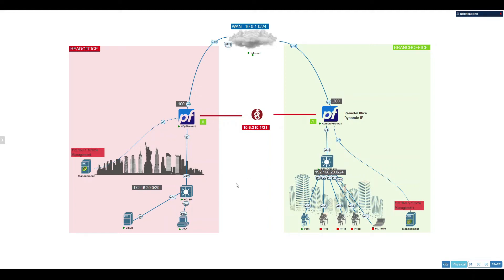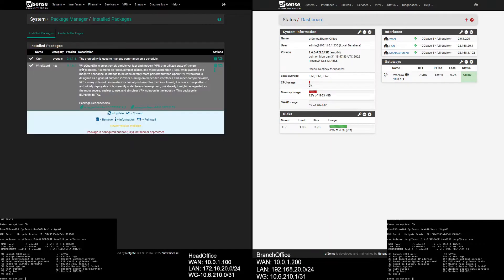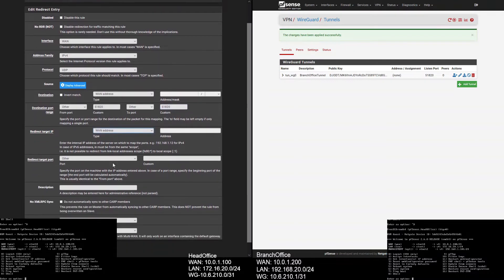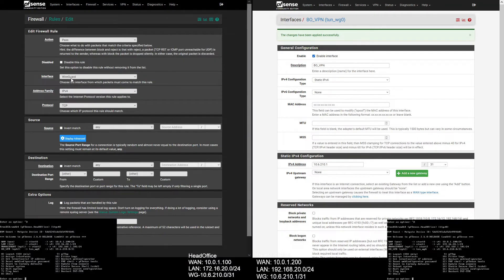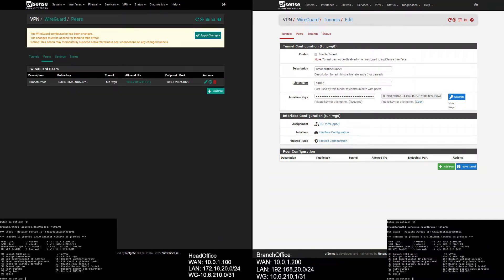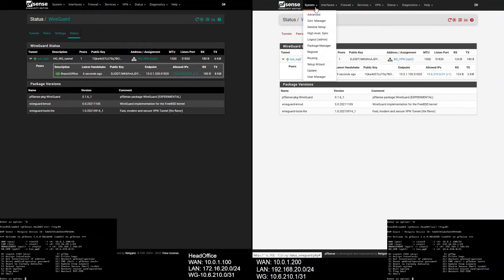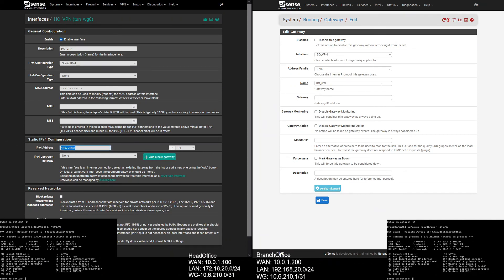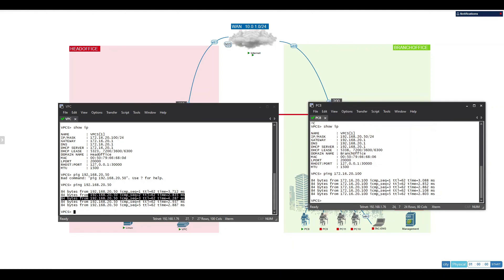PFsense and Wireguard Site to Site VPN (2022 Edition)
I am going to show you how to configure Wireguard site to site VPN on Pfsense firewall.
We have two sites head office and branch office both are connected to internet with Static WAN IP address.
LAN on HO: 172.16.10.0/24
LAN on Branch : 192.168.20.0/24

I am going to use 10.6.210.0/31 address cause it has only two IP address on this Subnet

TimeLine
00:00 Intro
01:16 Wiregaurd Package Installation
01:42 Create Wireguard Tunnel
02:04 Port Forwarding
02:26 Assign Wireguard Interface
03:27 Firewall rule
03:55 Adding Peers
05:55 Create Gateway and Static Routing